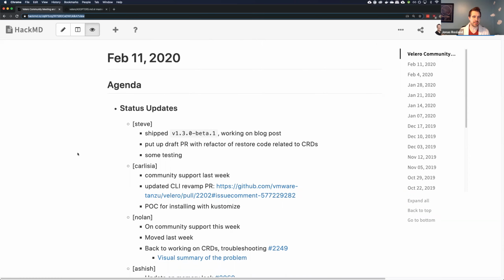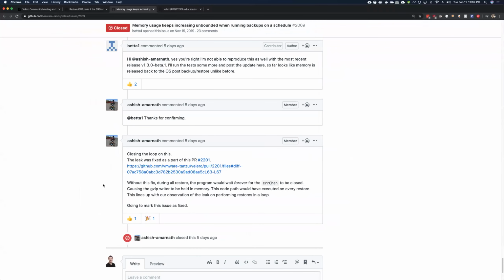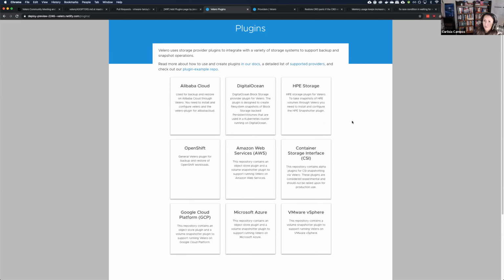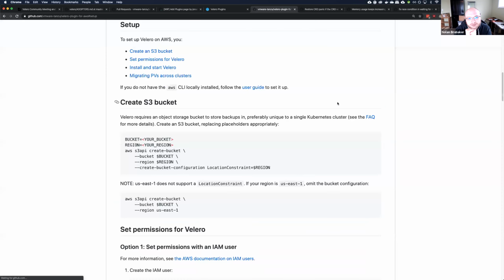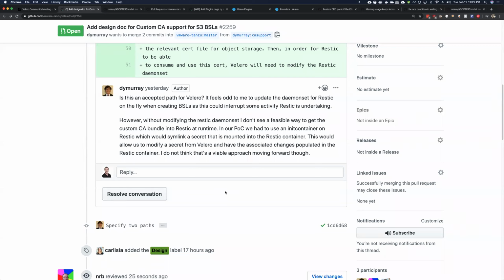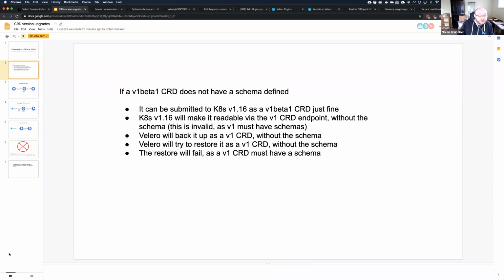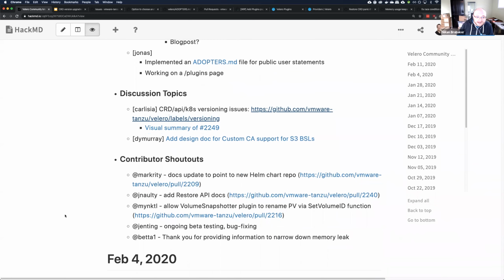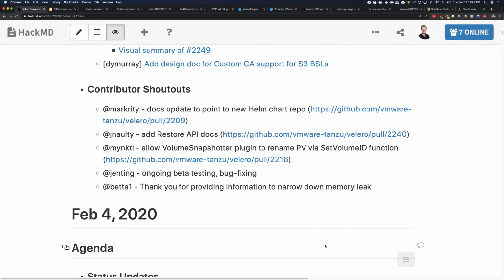Velero Community Meeting/Open Discussion - Feb 11, 2020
Agenda

Status Updates
[steve]
shipped v1.3.0-beta.1, working on blog post
put up draft PR with refactor of restore code related to CRDs
some testing
[carlisia]
community support last week
POC for installing with kustomize
[nolan]
On community support this week
Moved last week, was out
Back to working on CRDs, troubleshooting #2249. Will go more in depth in discussion topics
Need to work with Ashish on CSI support
[ashish]
Update on memory leak #2069
Fixed with Steve’s change and v1.3.0-beta.1 has the fix. Please consider upgrading.
CSI update
Using CSI hostpath-plugin driver to validate Velero
Successfully setup an environment with hostpath-plugin driver using beta snapshot APIs
Blogpost?
[jonas]
Implemented an ADOPTERS.md file for public user statements
Working on a /plugins page

Discussion Topics
Visual summary of #2249
[dymurray] Add design doc for Custom CA support for S3 BSLs

Contributor Shoutouts
@jenting - ongoing beta testing, bug-fixing
@betta1 - Thank you for providing information to narrow down memory leak